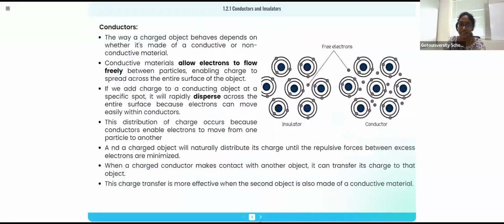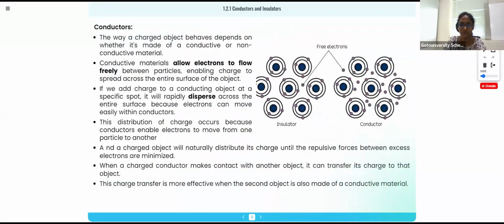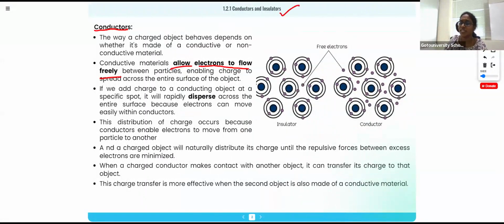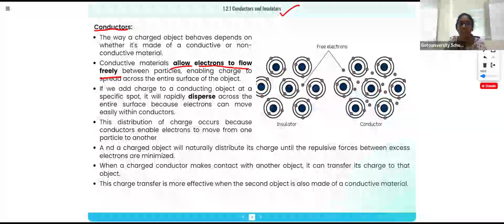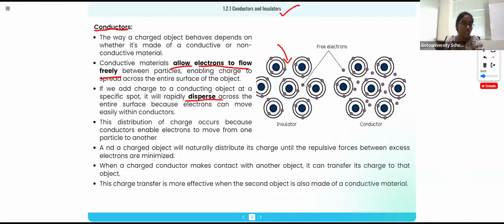Conductors and Insulators Explained: Chap 1 Electric Charges and Field | CBSE Class 12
Chapter No. 1 - Electric Charges and Field | Physics
Topic: Conductors and Insulators

In this video, we're going to explore conductors and insulators, two fundamental concepts in the realm of electrical engineering and physics.
Conductors are materials that allow the flow of electric charge, while insulators are materials that resist the flow of electric charge.
Understanding the properties and characteristics of these materials is crucial for various applications, from designing circuits to ensuring electrical safety.